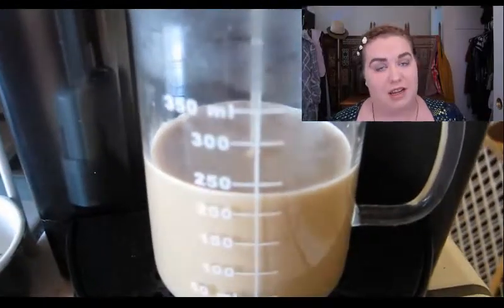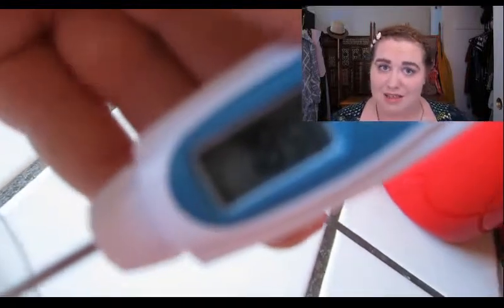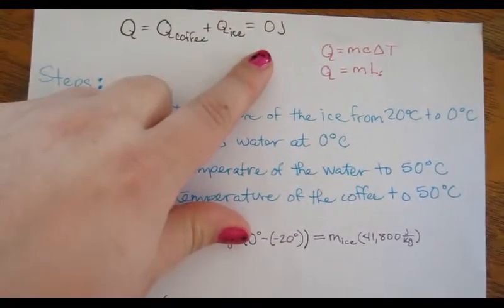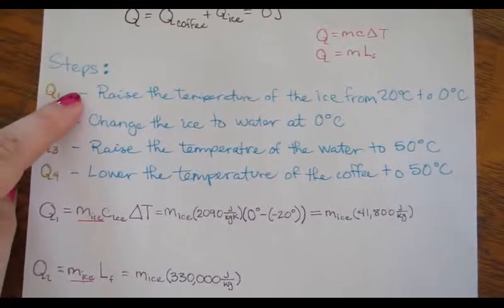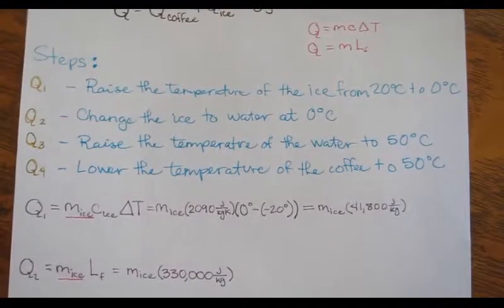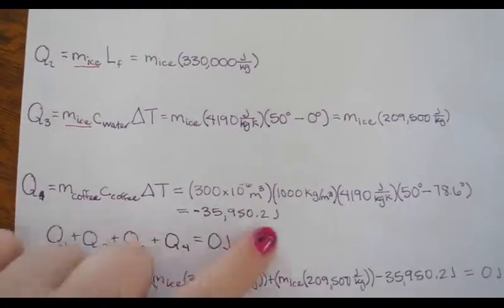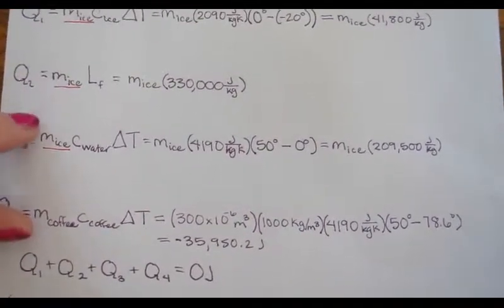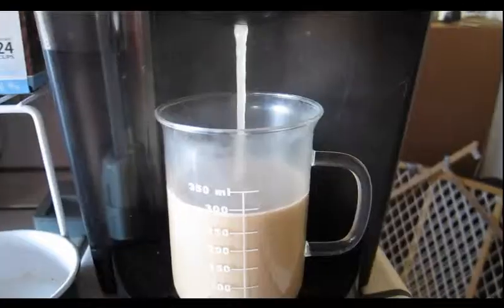Specific Heat of Coffee by Brie